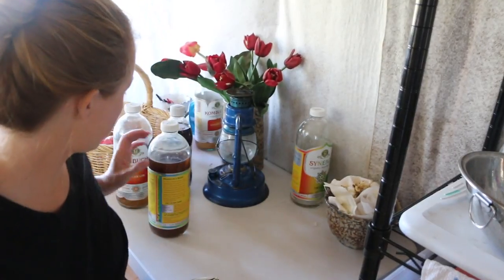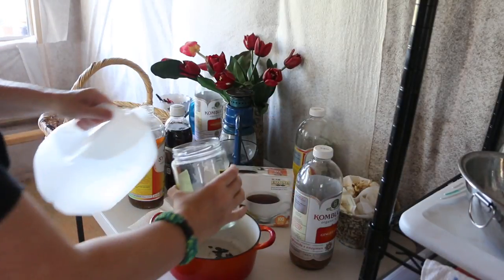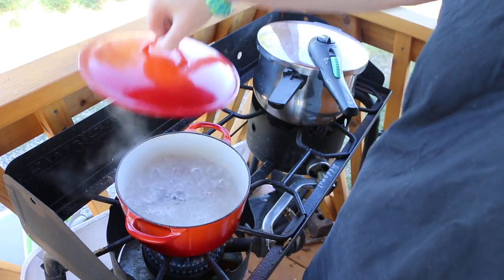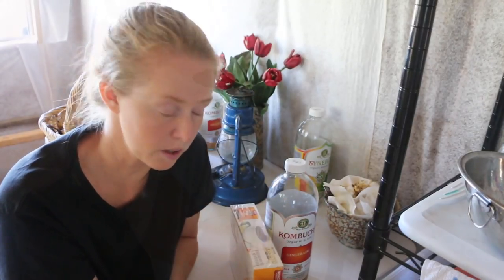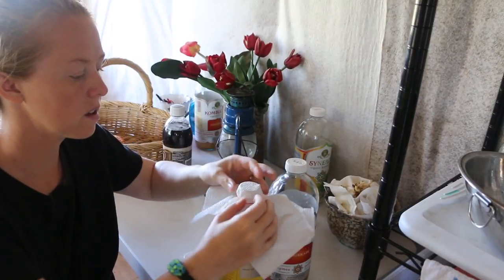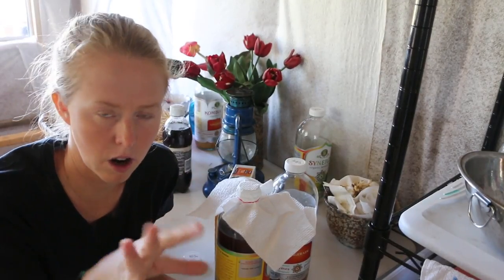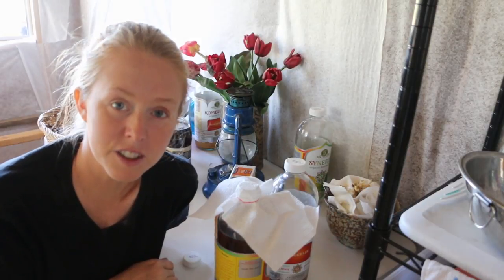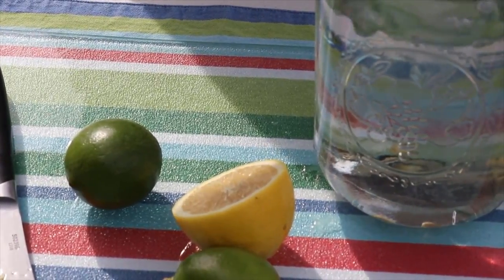Make a Kombucha Mother From Scratch!